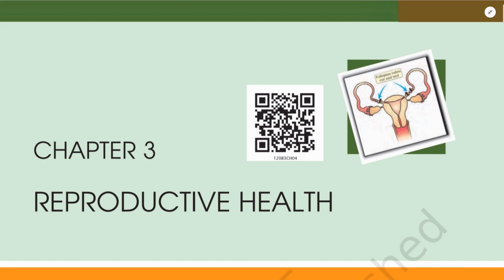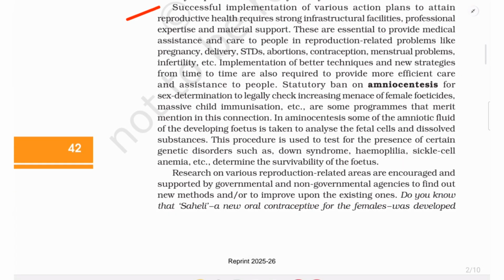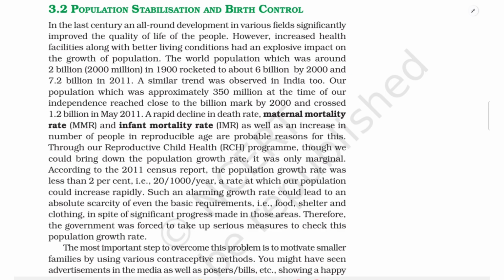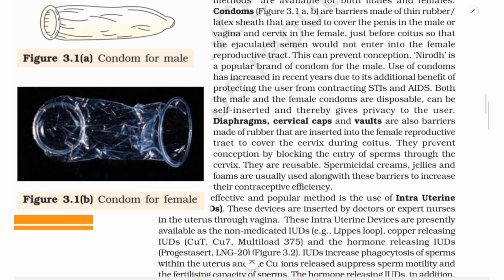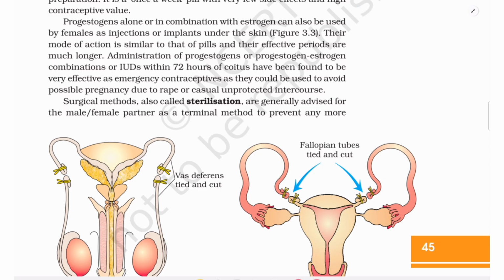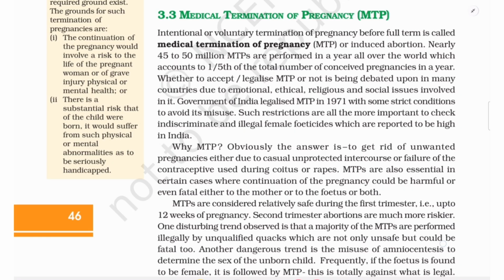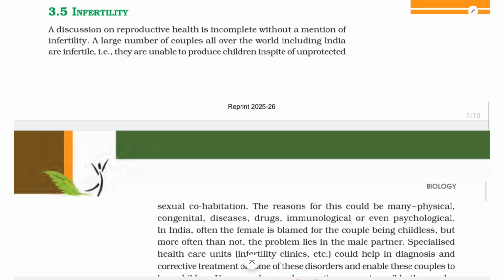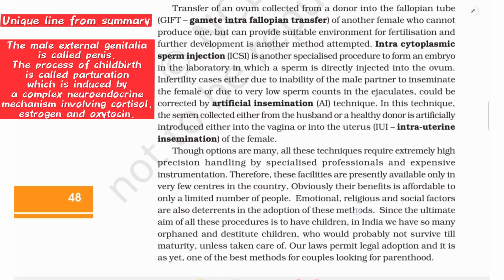Reproductive Health Latest NCERT Podcast🎙Class 12 ncert line by line reading | NEET 2026 Bio Audio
📖 Welcome to this NCERT Line by Line Reading Podcast of Class 12 Biology – Chapter: Reproductive Health | NEET 2026 Preparation

In this podcast, we cover the entire NCERT chapter *Reproductive Health* word by word, exactly as it is written in the NCERT textbook. This will help NEET 2026 aspirants to:
✅ Strengthen NCERT Biology foundation
✅ Revise Reproductive Health chapter thoroughly
✅ Focus on important NCERT lines directly asked in NEET exam
✅ Prepare anywhere – just listen and learn!

🎧 Listen to this Reproductive Health NCERT reading podcast for maximum retention.
🚀 Perfect for Class 12 students + NEET droppers targeting NEET 2026.